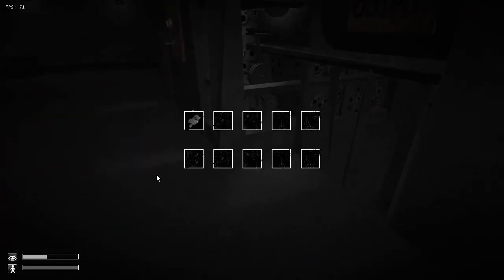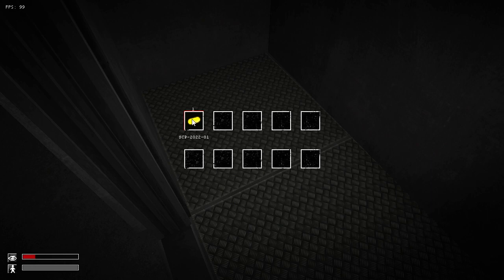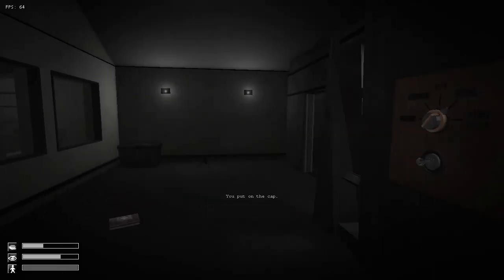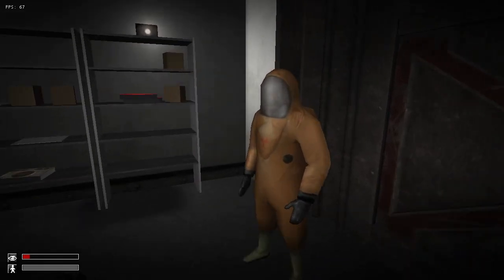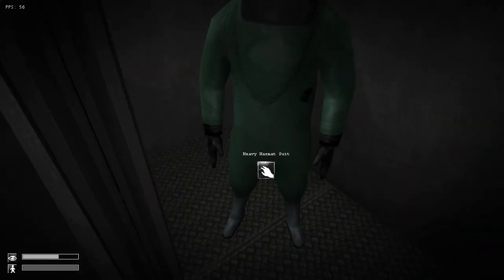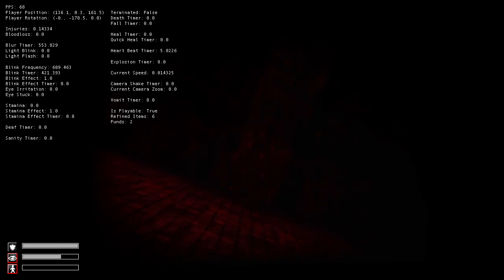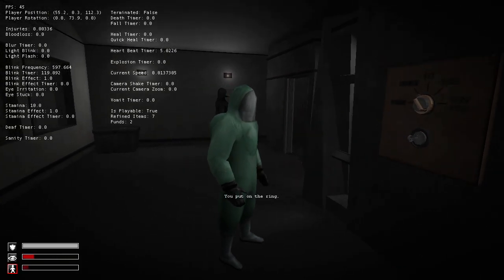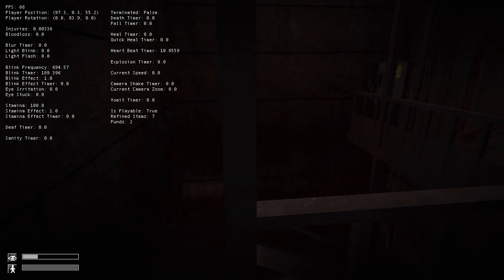SCP - Containment Breach: Gameplay Overhaul modified and new items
Sorry about the cutouts in my voice during the gas mask part. Cutout audio for gas mask was it having double stamina and the slightly faster stamina regeneration it offered allowed a slightly abusable infinite stamina in the last 10% of stamina left. Hazmat Suit also had a cutoff where I meant to mention the fogless hazmat suit not having fog lol